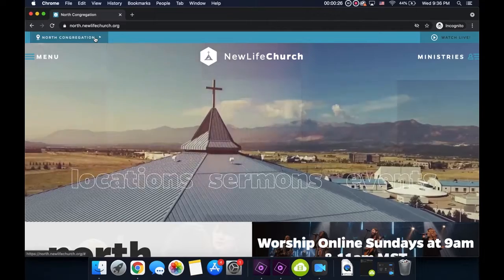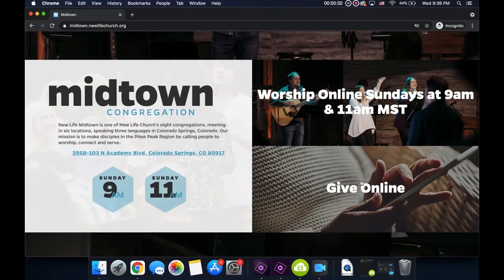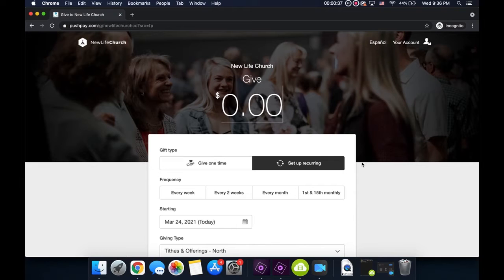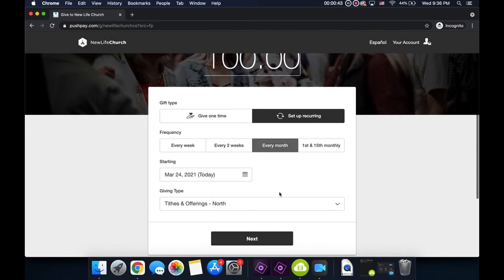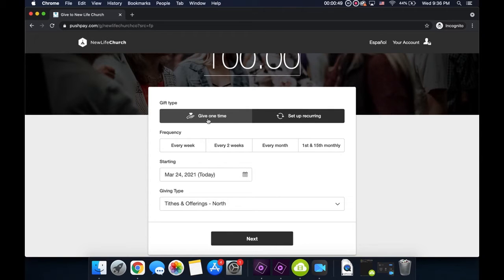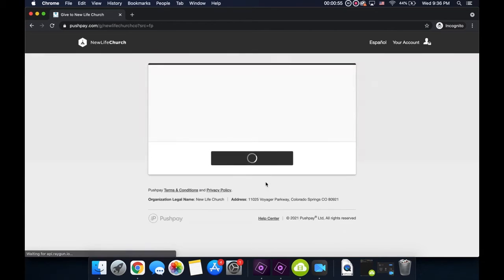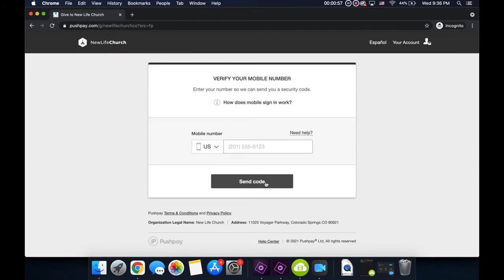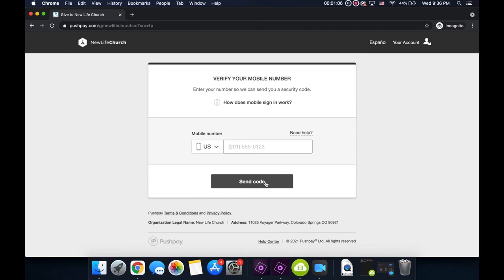Set up online giving - Push Pay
How to set up recurring or one time giving with New Life Church on PushPay.